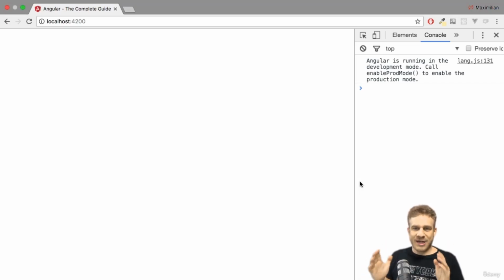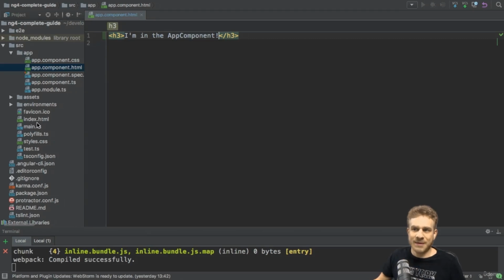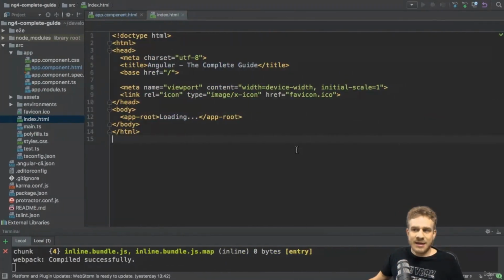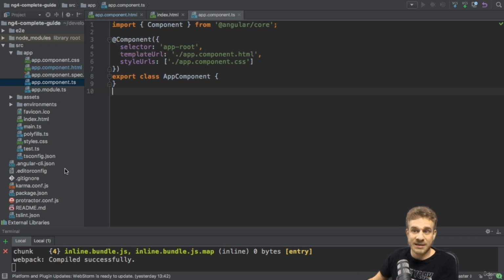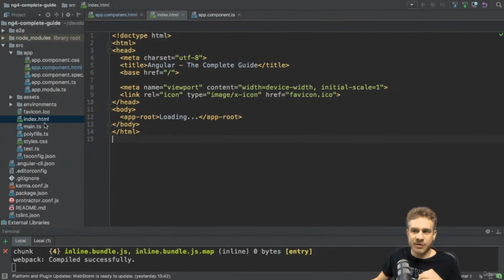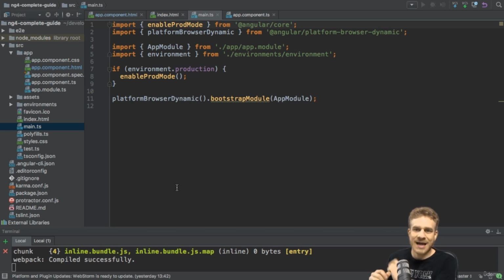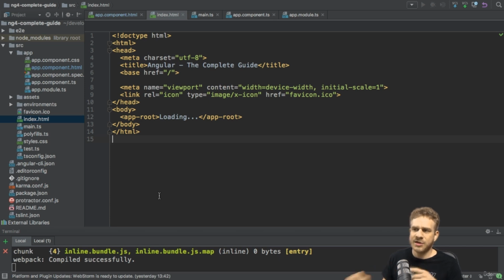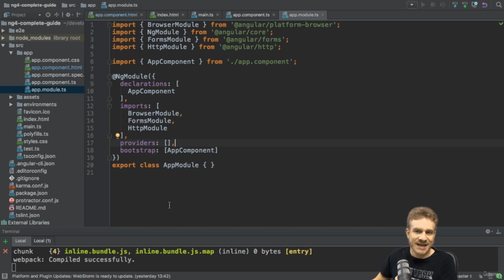015 How an Angular App gets Loaded and Started